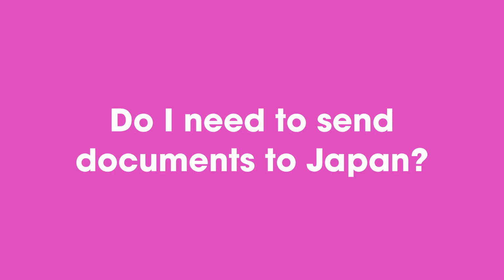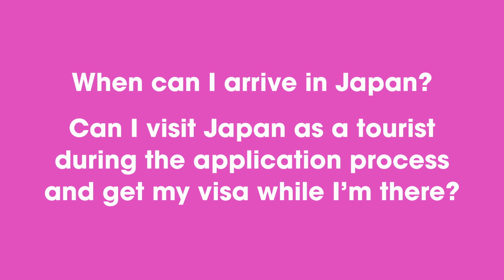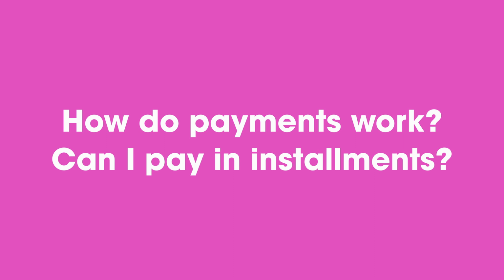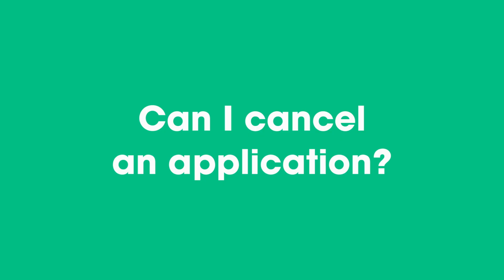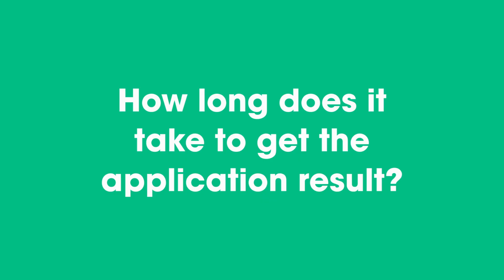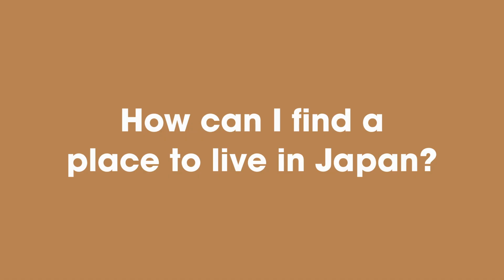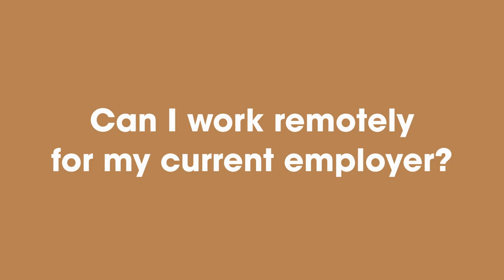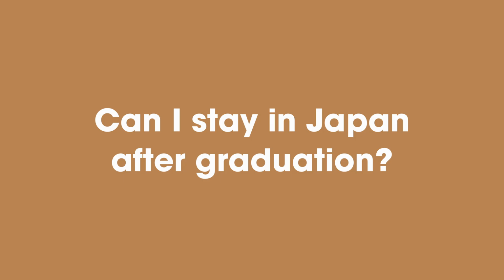Professional Advice For Studying and Moving to Japan as a Foreigner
GaijinPot Study answers common questions, that are asked within the application process, for those who want to move and study at Japanese schools.

Timestamps:
0:00 INTRO
0:25 BEFORE THE APPLICATION SECTION
0:28 I want to study Japanese in Japan. Where do I get started?
1:21 Is GaijinPot Study free?
1:46 Can I come to Japan anytime to study?
2:08 Can anyone apply? Is there a screening process to qualify for a visa?
2:44 Do I need a sponsor even if I will pay for everything myself?
3:02 Who can sponsor me?
3:13 Can my Japanese boyfriend/girlfriend sponsor me?
3:24 Do I need to send documents to Japan?
4:07 Can I apply to multiple schools to ensure I get in?
4:31 When can I arrive in Japan? Can I visit Japan as a tourist during the application process and get my visa while I’m there?
4:54 I have kids. Can I bring them with me?
5:06 Can I bring my pet?
5:18 How do payments work? Can I pay in installments?
5:30 DURING THE APPLICATION SECTION
5:33 What important information should I share with GaijinPot Study?
6:03 Can I cancel an application?
6:31 Something about my personal situation changed mid-application, should I let you know?
6:52 How long does it take to get the application result?
7:30 AFTER THE APPLICATION SECTION
7:33 My CoE was approved! Can I come to Japan right away?
7:58 How can I find a place to live in Japan?
8:18 Can I work part-time while studying?
8:51 Can I work remotely for my current employer?
9:04 Will I get health insurance?
9:19 While I’m studying, can I transfer schools?
9:50 Can I stay in Japan after graduation?
10:12 Have more questions?